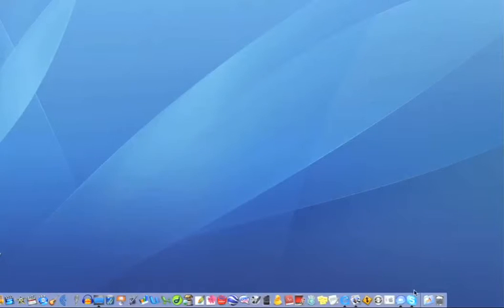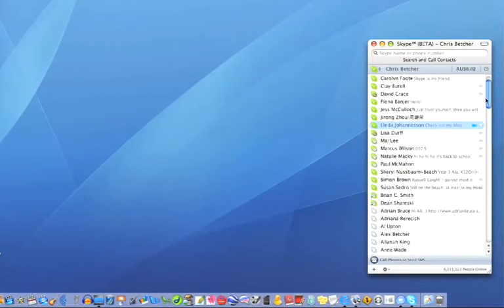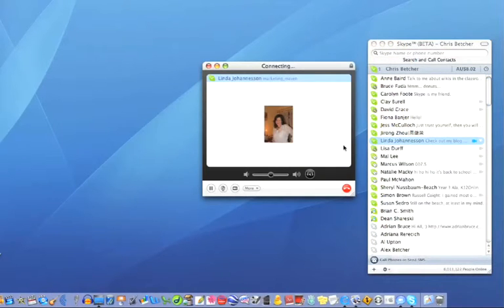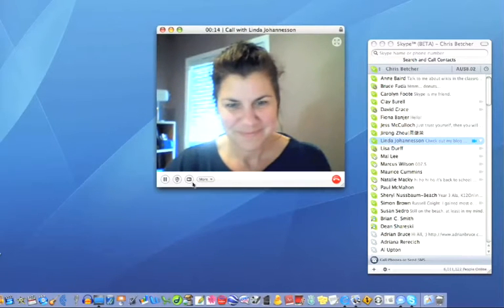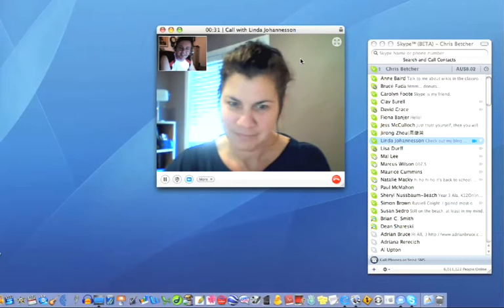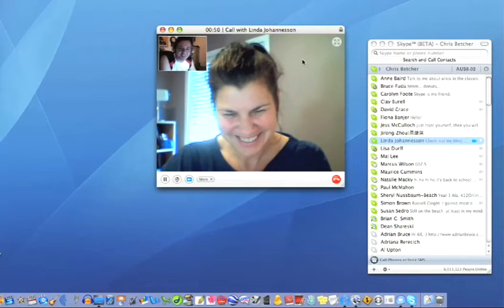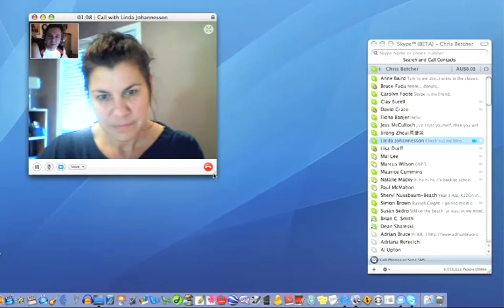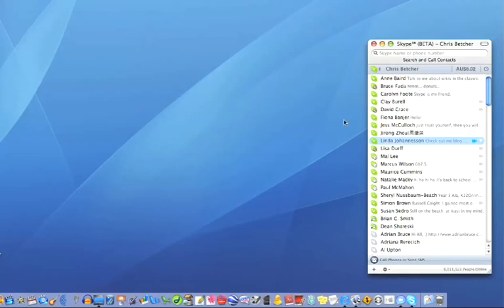Making a video call with Skype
This tutorial demonstrates the power of Skype as a tool for global collaboration, and shows how easy it is to make free calls across the world